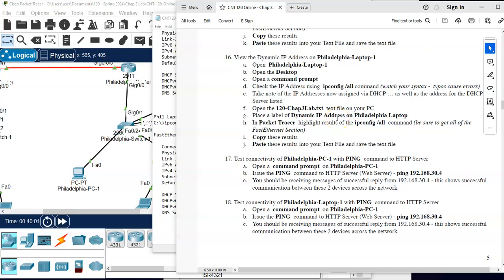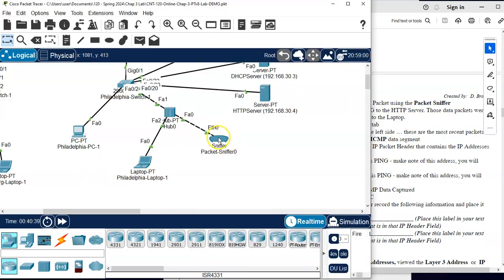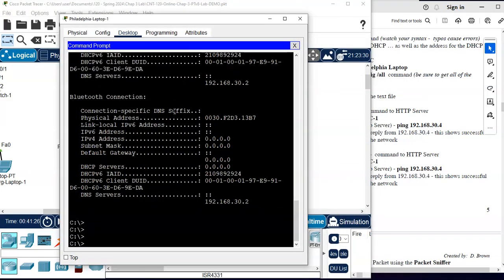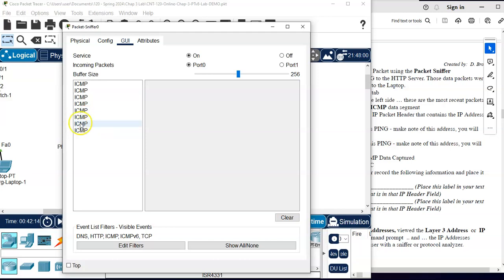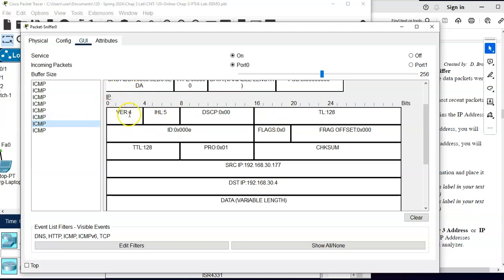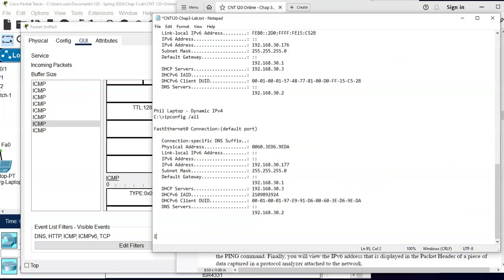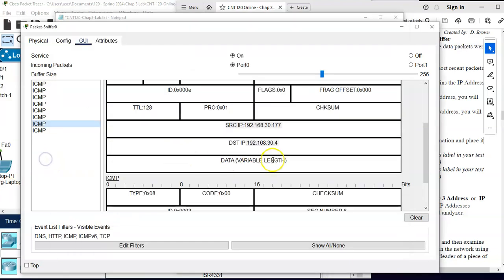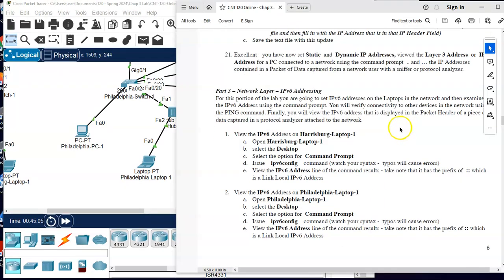CNT120 Chap 3 Lab 9edv2 3 IPv4 Part 2